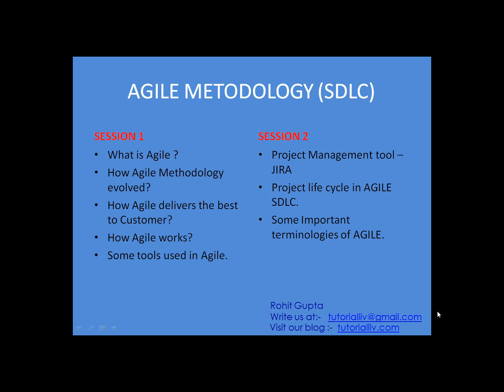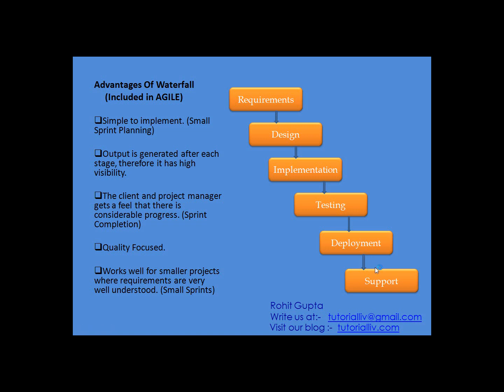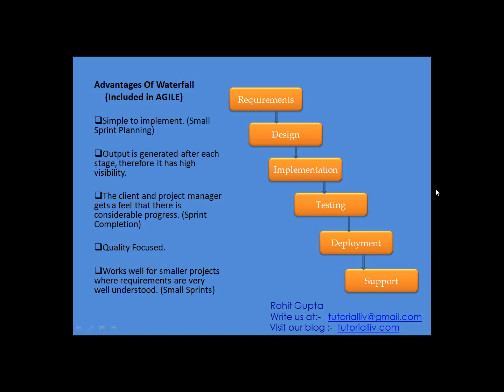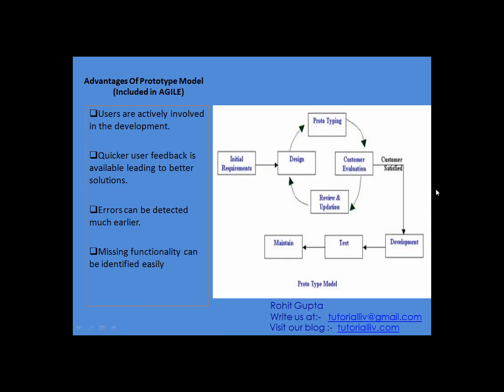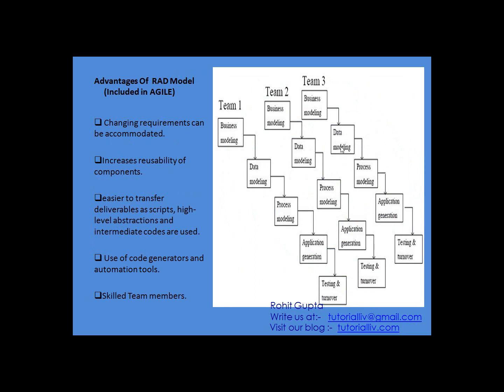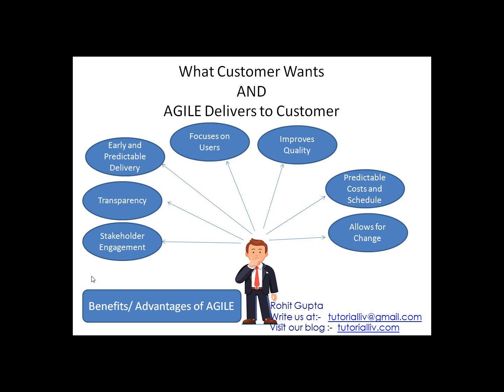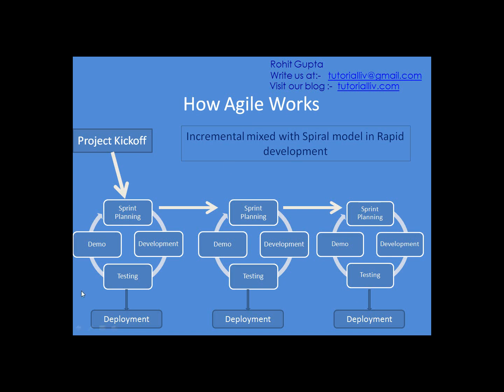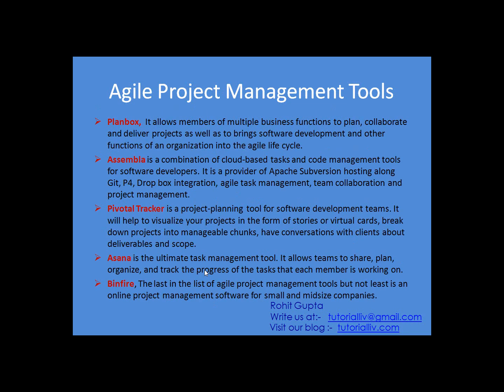Lecture 4.7 : AGILE METHODOLOGY || What is AGILE SDLC (English Session 1)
Agile is a software development methodology to build a software incrementally using short iterations of 1 to 4 weeks so that the development is aligned with the changing business needs.

This tutorial has been prepared for beginners to help them understand the basics of Agile principles and its implementation. This is Session 1, You will get more details on Agile in Session 2 @

Please watch the video minimum at 480 pixels for better clarity.

You can get more details on different Software Development Life cycles by watching below lectures:-